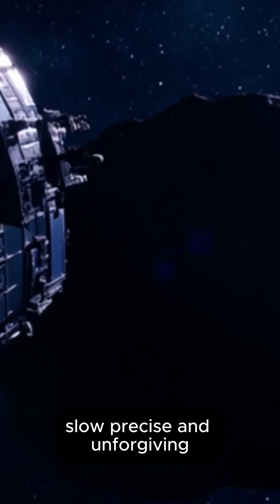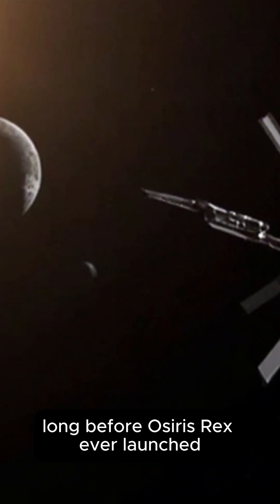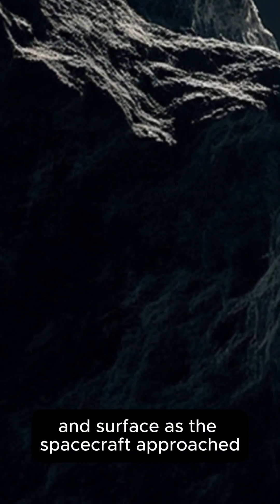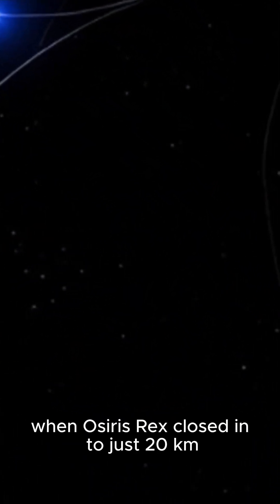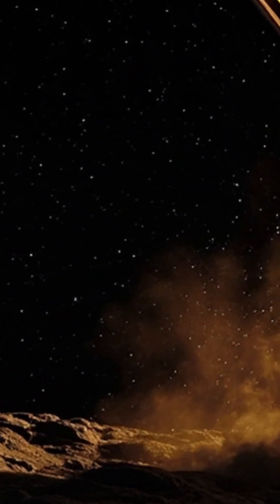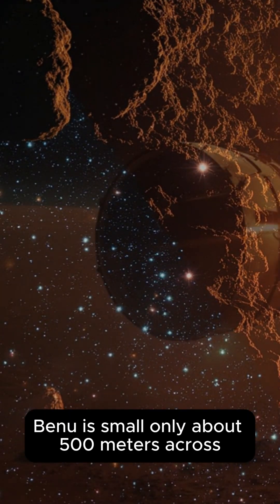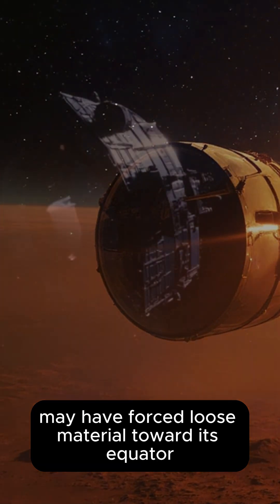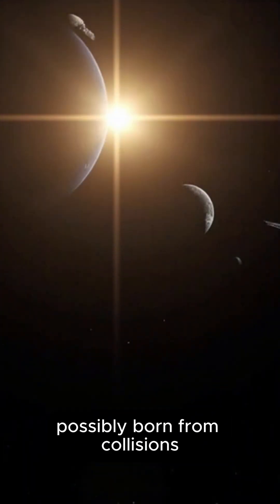OSIRIS REx and Asteroid Bennu NASA’s Bold Sample Return Mission Explained